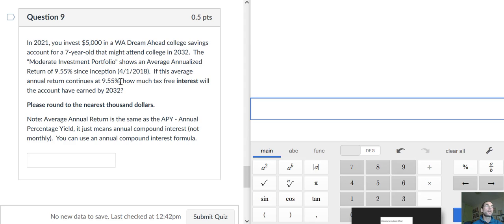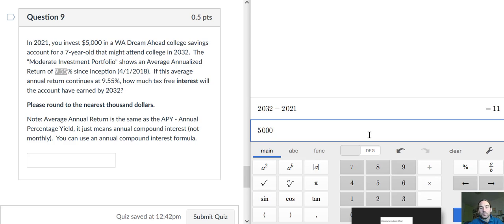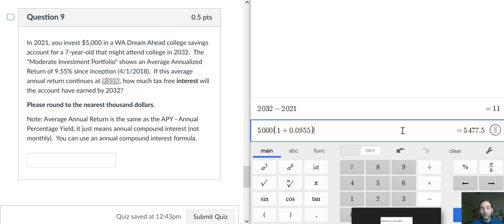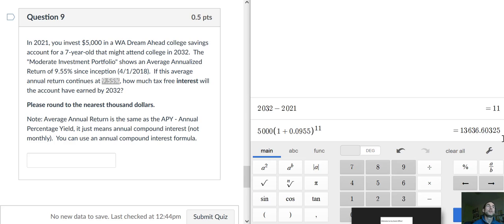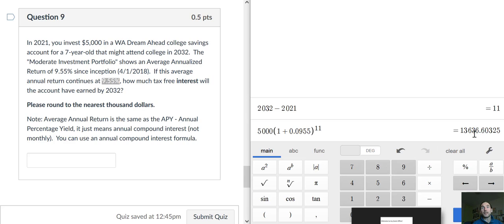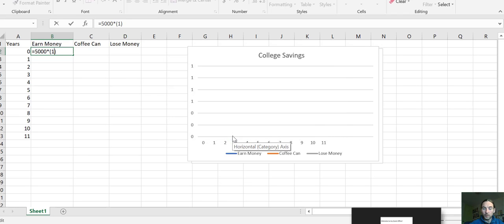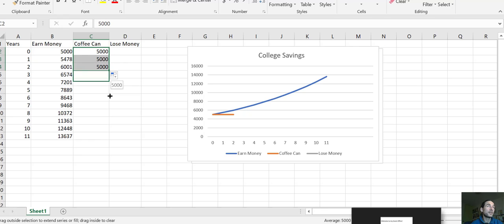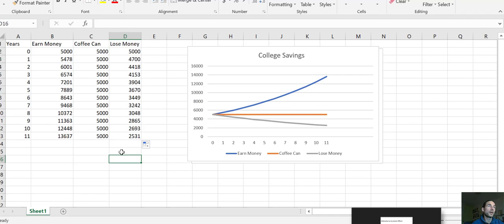College Savings - WA Dream Ahead - $5,000 invested for 11 years